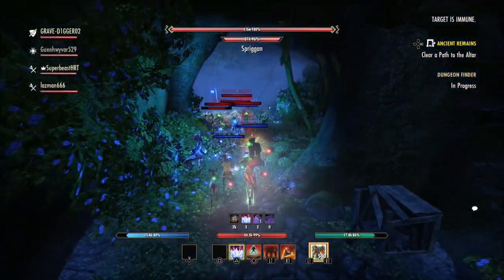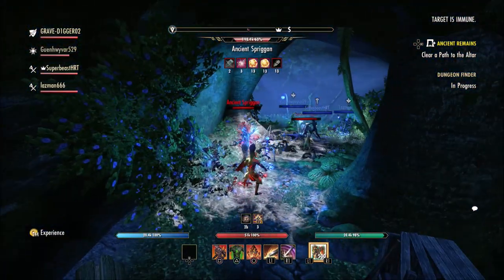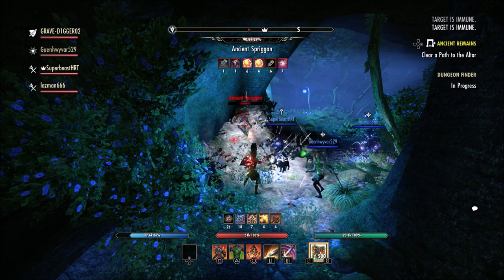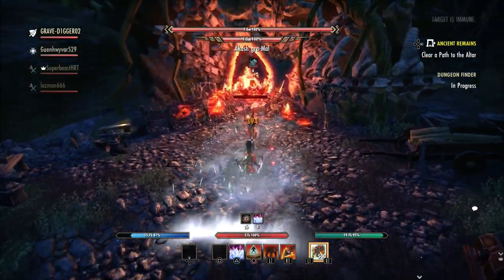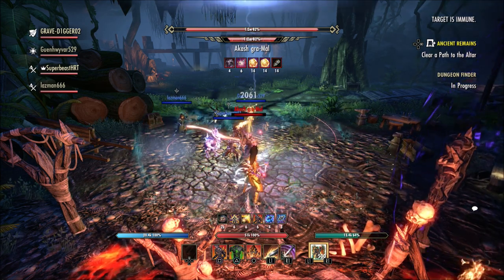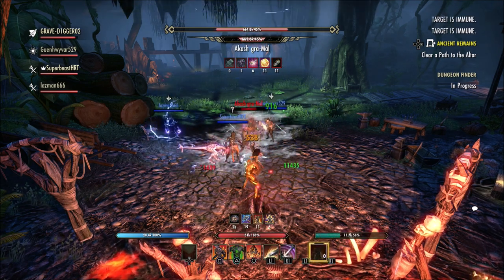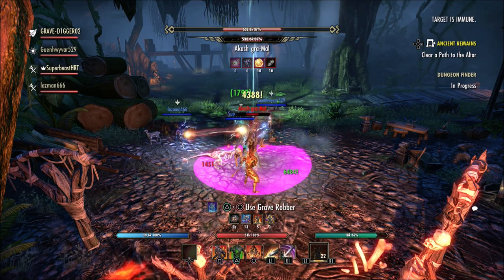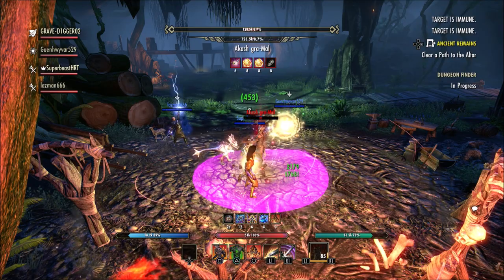Option To Access All Gear On Console | The Elder Scrolls Online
We need the option to access all our gear on any character on PS4 and Xbox.